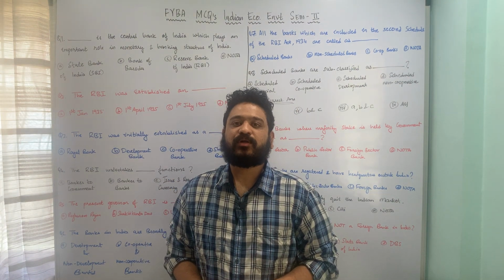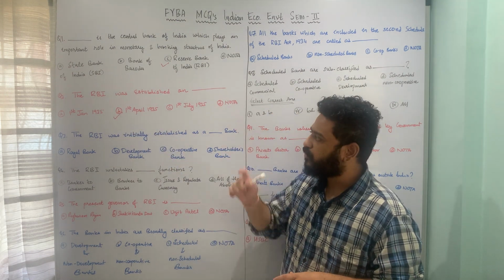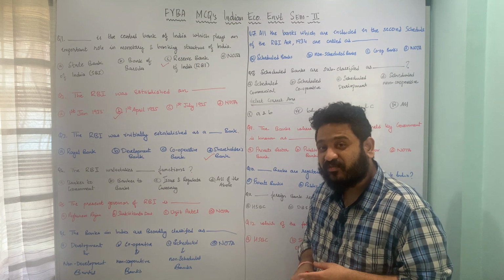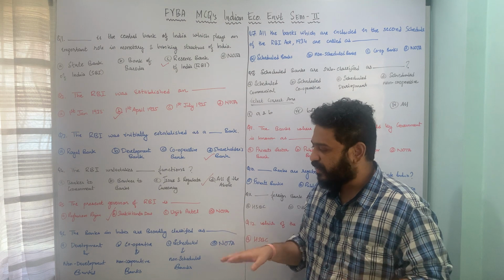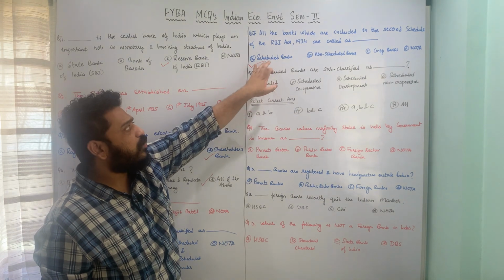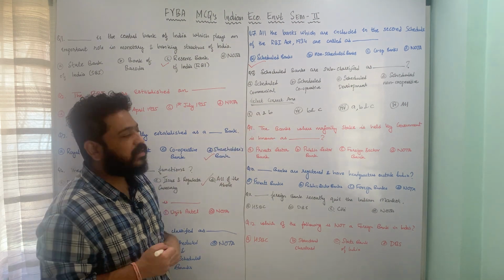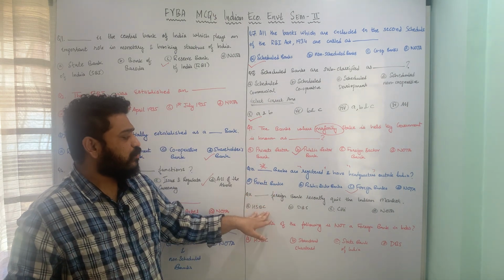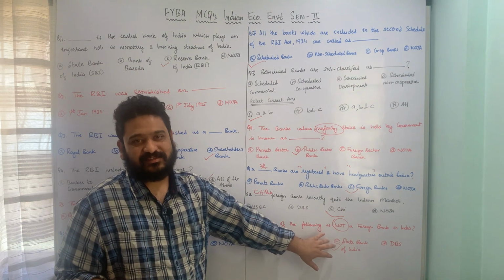MCQ's Indian Economic Environment-2 I LEC-6 I FYBA I SPPU Online Exams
Indian economic Environment: Sem2

Chapter 1: Service Sector Environment